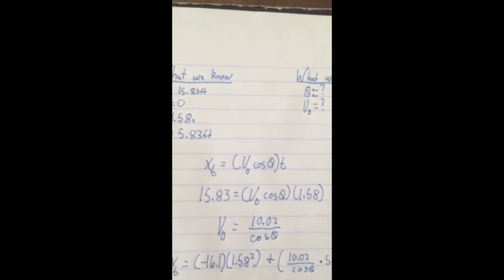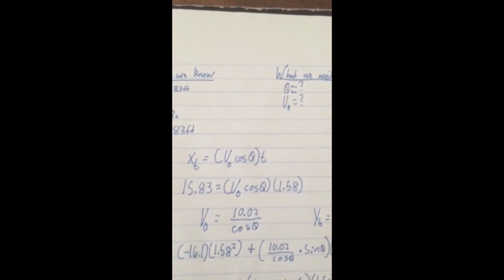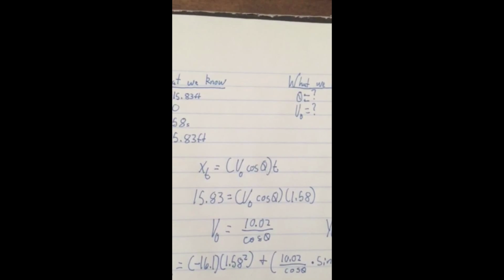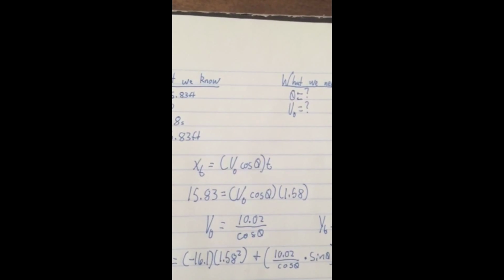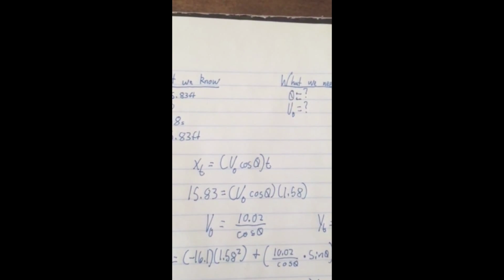Tydarius the Fierce and Also Good Looking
Just a warning, this was a video for math class at my high school, so gimme a break XD I thought it was funny so I decided to upload it! Can Tydarius get a like? XP